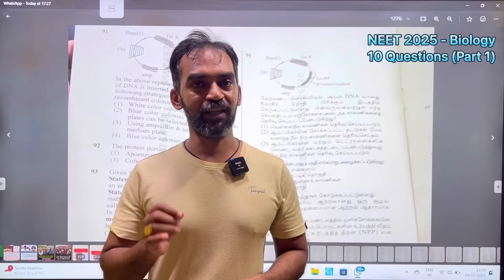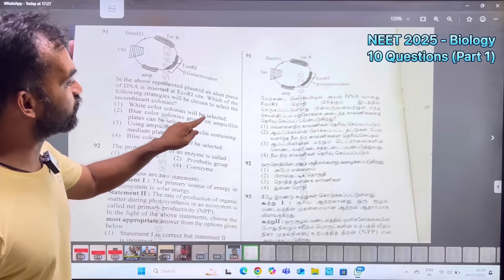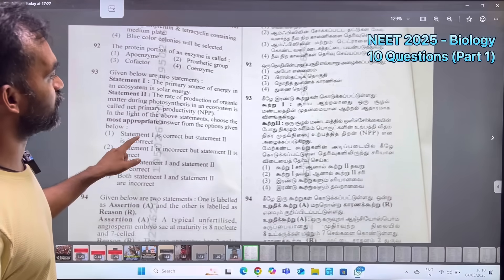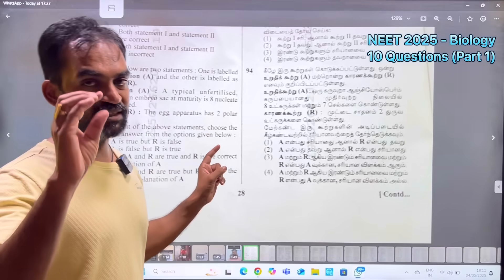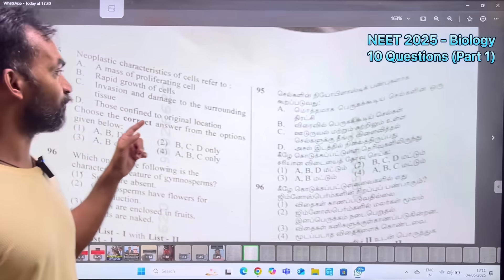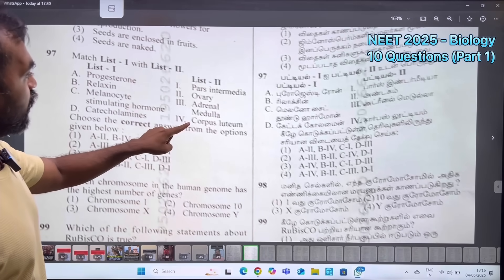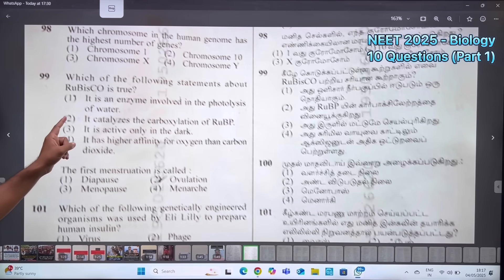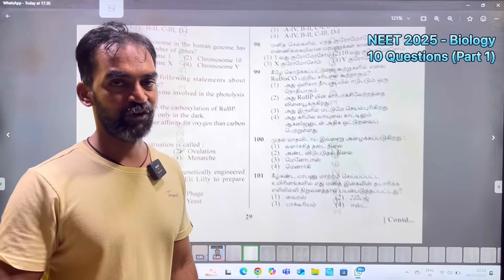NEET 2025 Answer key Biology Question 91 - 100 (Part - 1)